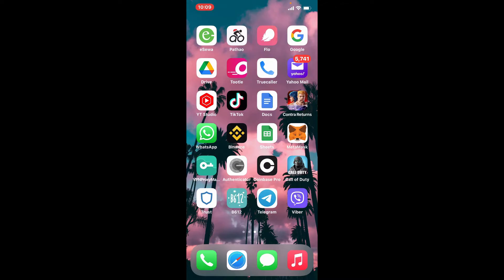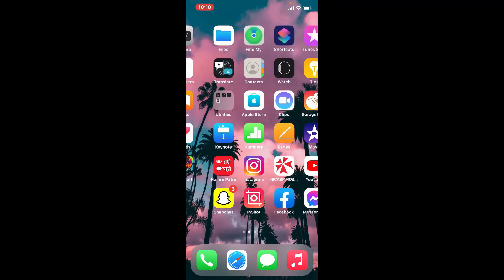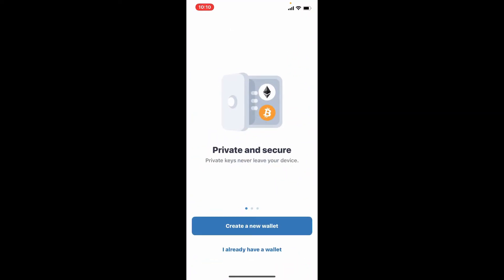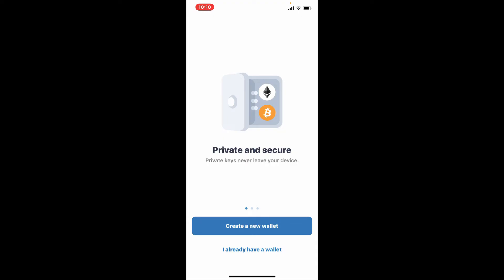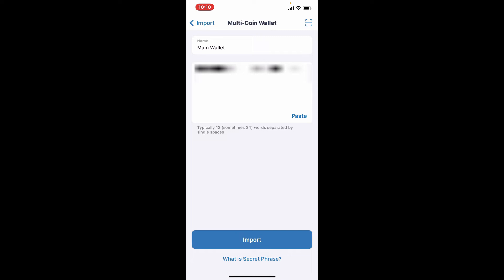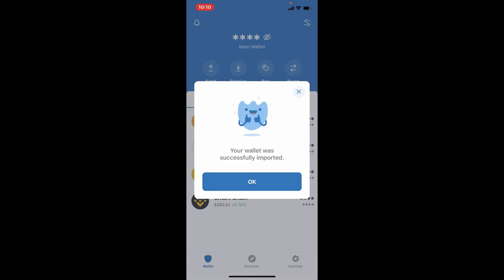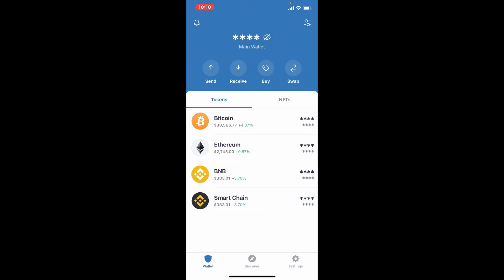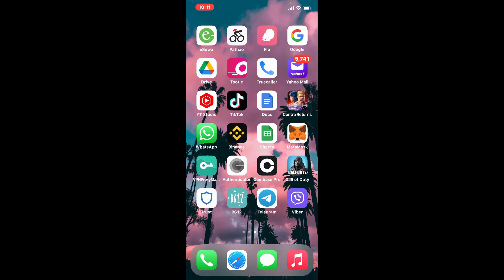Trust Wallet Login 2022: How to Login Sign In Trust Wallet Account on iPhone?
KEEP YOUR CRYPTO CURRENCY SAFE Need help logging in to Trust Wallet account? Here in this video, we will show you step by step process of Trust Wallet if you are using an iPhone.  This is updated and latest 100% working Trust wallet Login and sign in process fully verified.

Do check out the video and also don’t forget to comment if you are still facing Trust Wallet Login Problem.

0:22 Trust Wallet Login Steps